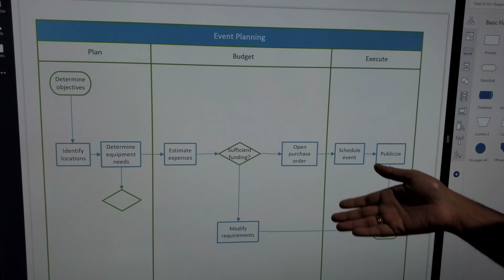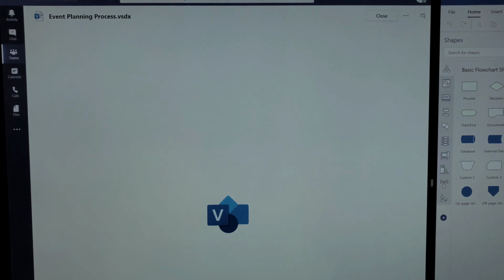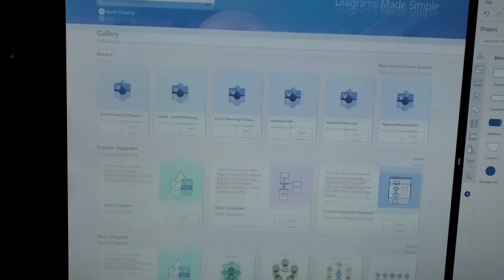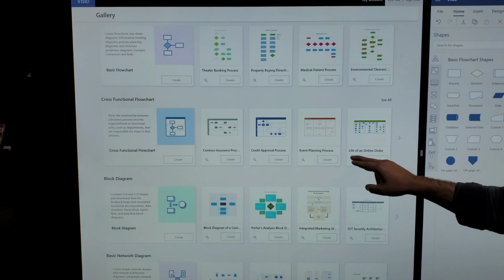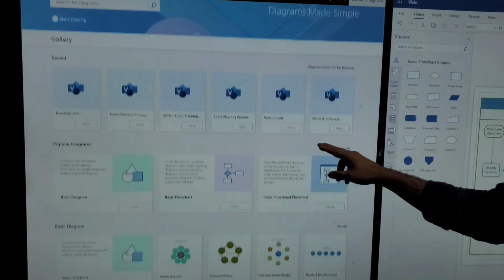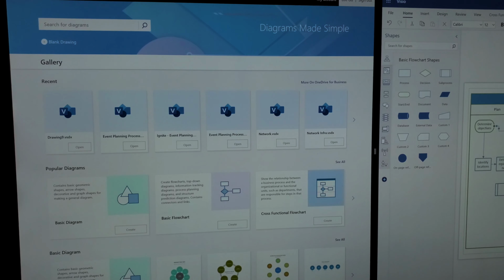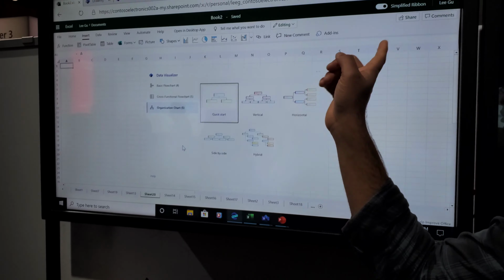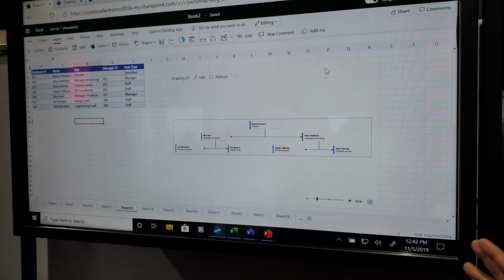Live demo of Microsoft Visio integration with Microsoft Teams